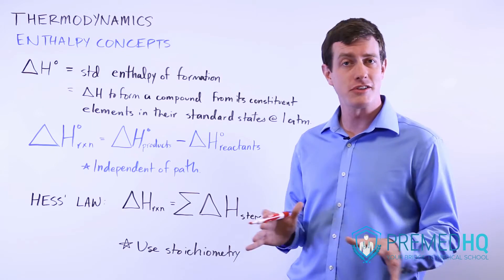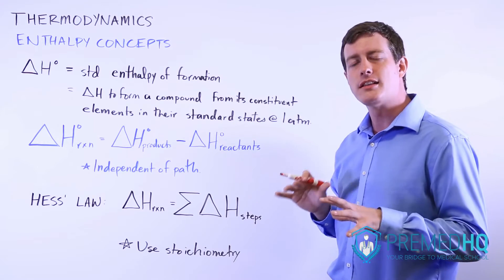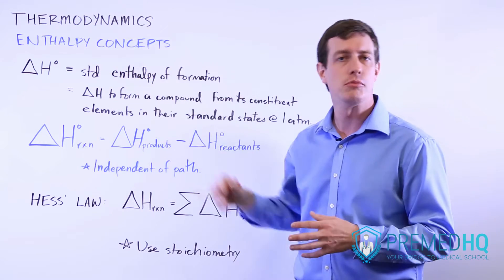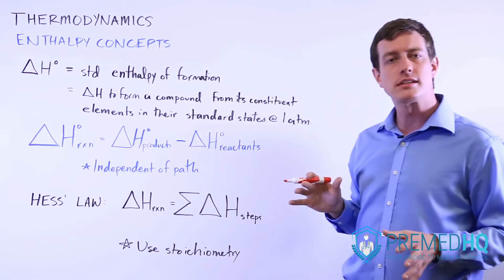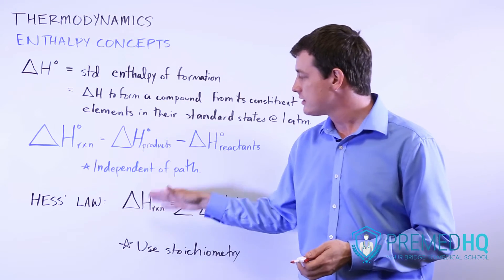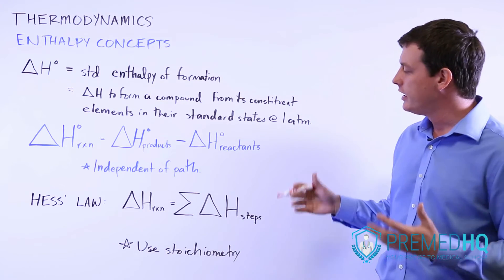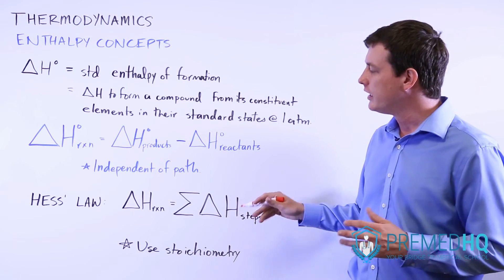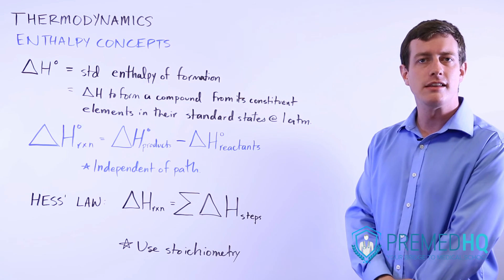Enthalpy Concepts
Thermodynamics Part 6 - Enthalpy